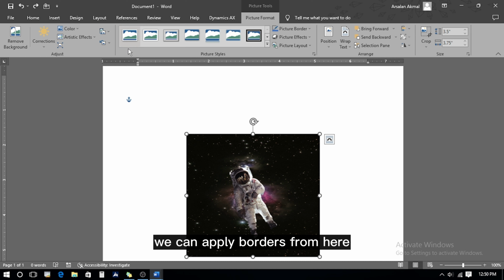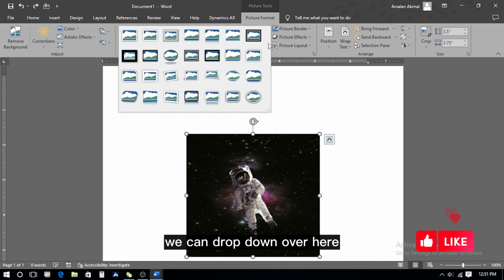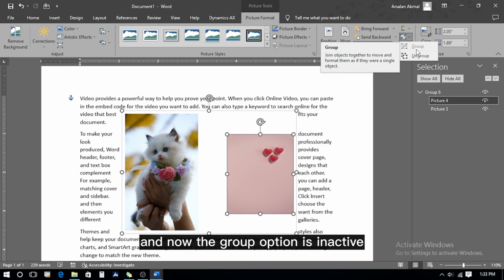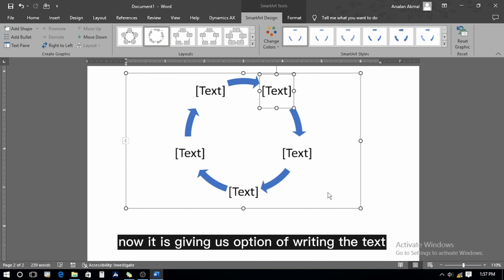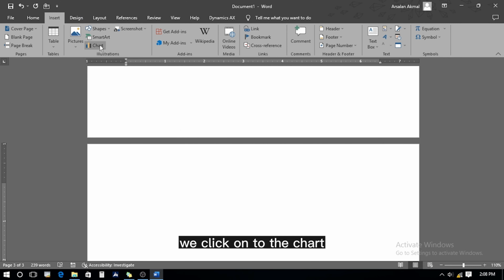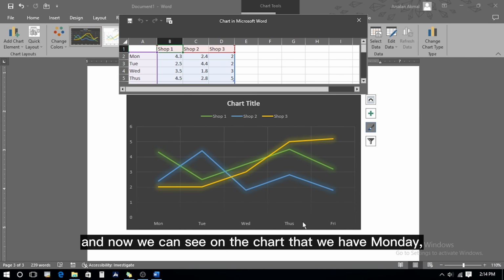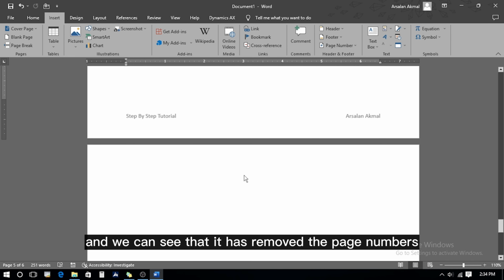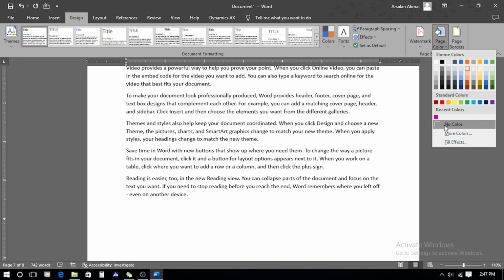How To Use Microsoft Word: A Step-by-step Tutorial | Part 2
Microsoft Word Tutorial PART 2. In this second part of series, we will learn How To Use Microsoft Word: A Step-by-step Tutorial.
- INSERT TAB:-
- How to insert picture & edit background,
- How to add shapes
- How to add smart Art
- How to create charts
- Add a Hyperlink to word document
- Add headers
- Add footers
- How to add page numbers in word
- Add text box
- How to use word Art, Signature line, add objects into word documents
- How to use equations and symbols
- Cover PICTURE TOOLS FORMAT TAB
- Remove background, color correction, Artistic effects, compress picture, change picture & reset pictures.
- How we can apply picture styles & borders
- And how we may change border color, size, picture effects and picture layout
- Moreover, we will also see how we reposition the image, wrap text around an image and other options
- How we may adjust one picture on top of another picture using bring forward and send backward features
- Selection pane, Align, crop and resize properties
- DESIGN TAB
- How we may apply document formatting and themes, color effects, changing fonts, paragraph spacing.
- Lastly, we will see that how we may apply and remove watermark, page color & page borders in MS Word. This all and other tips and tricks are here for your great learning experience.
This video includes timestamps if you want to jump through the video

Timeline:-
00:00 - Intro
00:45 – Insert Picture & background removal
02:20 – Color correction, picture style, border effects
05:20 – Wrap text & picture position
06:20 - Bring Forward, Send Backward and selection pane
06:55 - Grouping picture & Picture rotation
07:31 – Crop & Resize picture
07:58 – Shapes
10:32 – SmartArt
14:10 – Charts
19:20 – Creating Hyperlink
19:45 – How to add Headers & Footers
20:34 – How to add page number in word
20:57 – Add Text Box
21:30 – Adding signature line, inserting an object, formula and symbols
22:35 – Design themes & document formatting
22:55 – Paragraph spacing
23:08 – Applying watermark in word
24:20 – Wrap up!